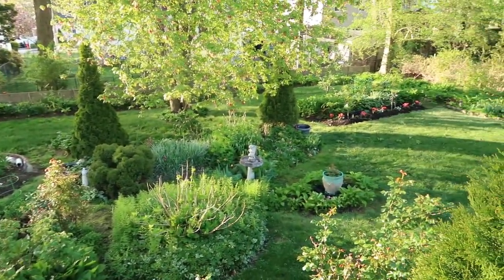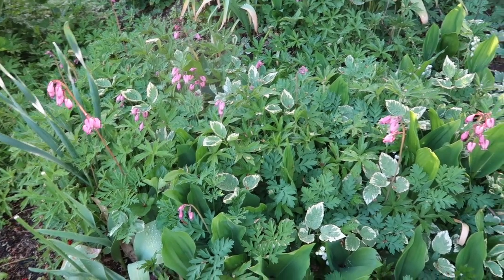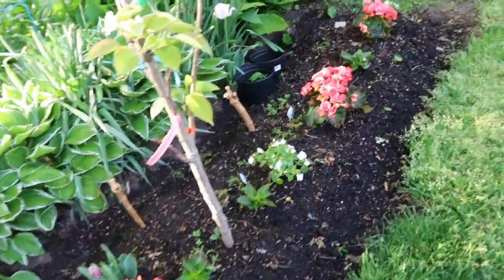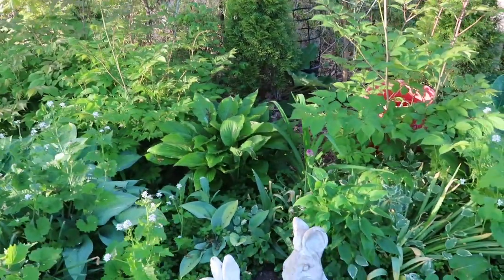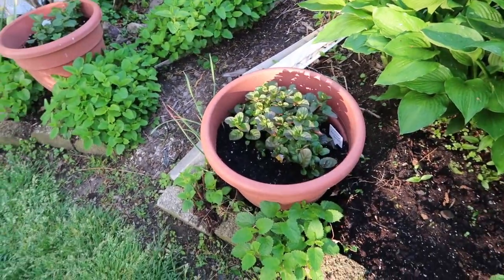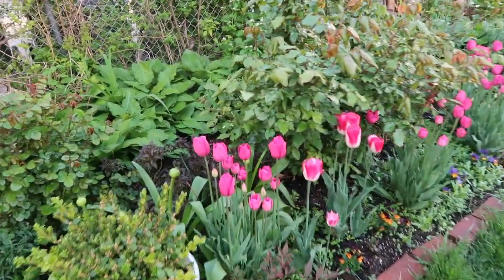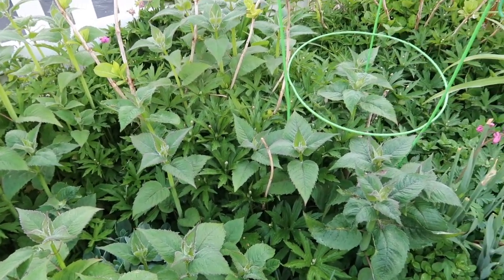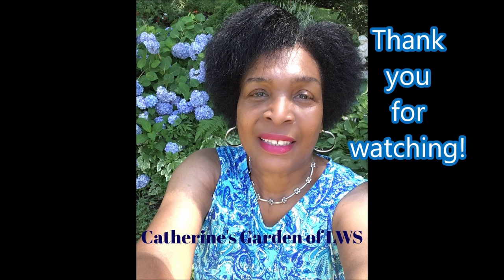Urban English Cottage Full Garden Tour 2022| Mid-May Delights! Enjoying the new growth of the garden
Mid Spring is when the garden fills me with so many surprises and delights. I am amazed at how quickly the garden transformed into a fresh green and pastel palette of color. Enjoy this early morning tour in Catherine's garden.

Welcome, everyone! Thank you for stopping by and spending some time with me. It is greatly appreciated. If you are new to this channel, then a “Big” welcome to you, and if you like more videos like this, subscribe and hit the little bell 🔔 to be notified when my next video is uploaded.  You can also join me at catherinesgardenhomelws.weebly.com for more information. May you have a blessed and prosperous Holiday season!